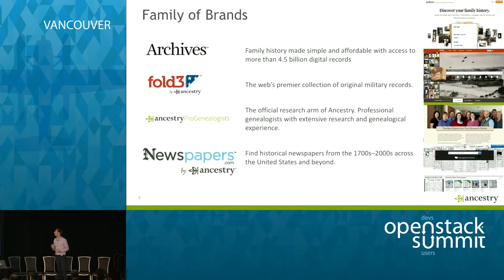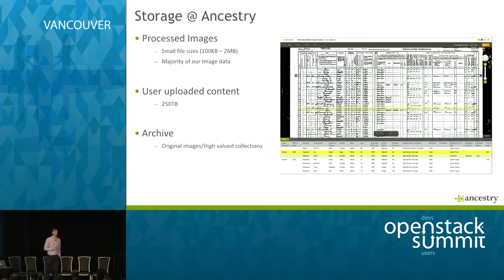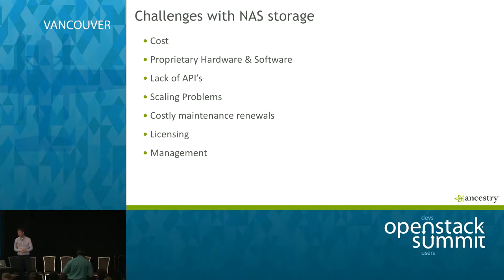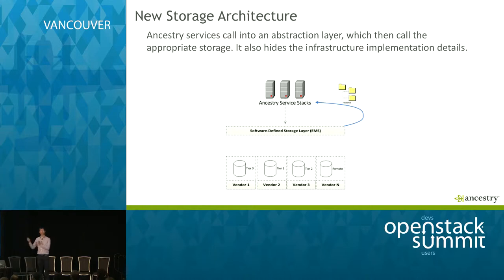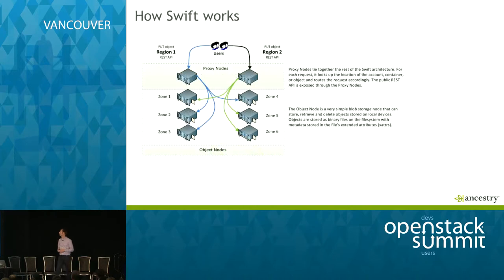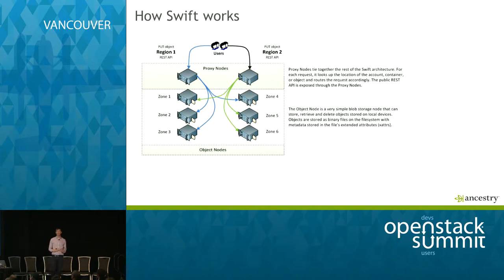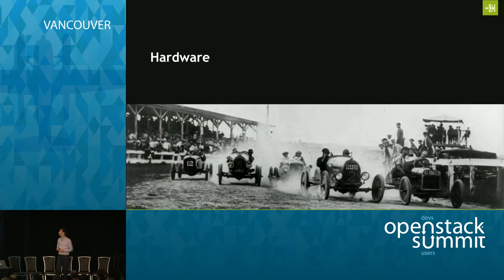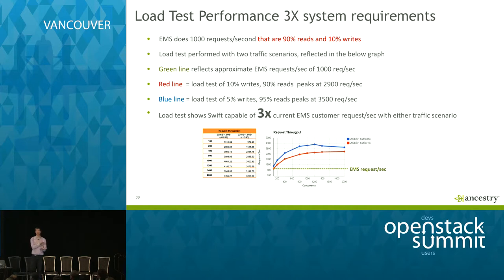How Ancestry.com Has Moved from Traditional Scale-out NAS to Swift Object Storage ...and Why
Jordan Nielsen, Senior Storage Architect @ Ancestry.com

Ancestry.com, is using OpenStack Swift to store over three billion records with over 200 million user generated image files growing at 25% annually. Ancestry chose Swift to ensure easy and rapidly accessible data from any web servers hosting Ancestry’s family history websites, and to provide easy access for developers without compromising on …Full session details